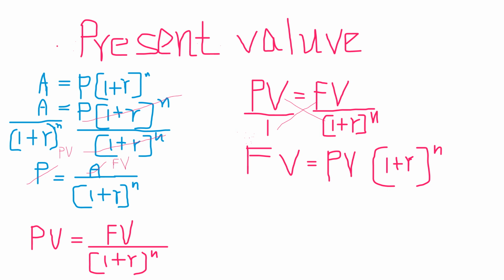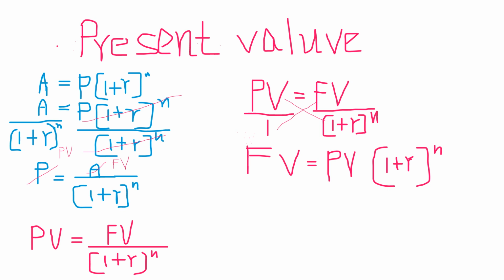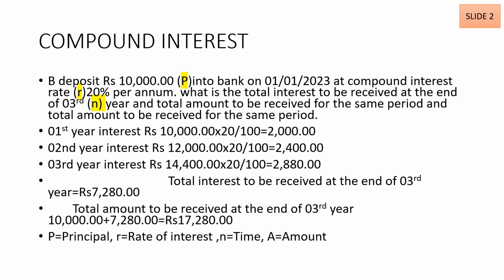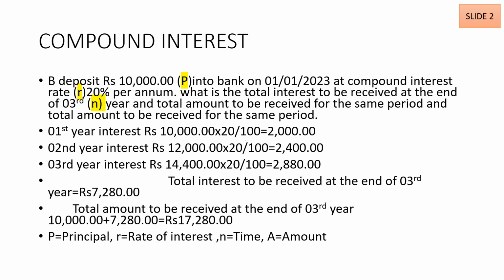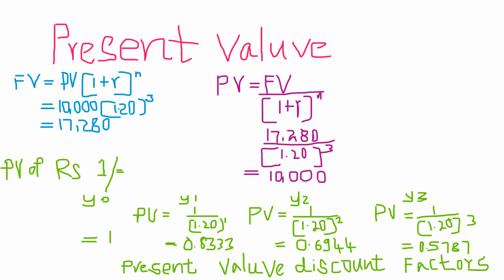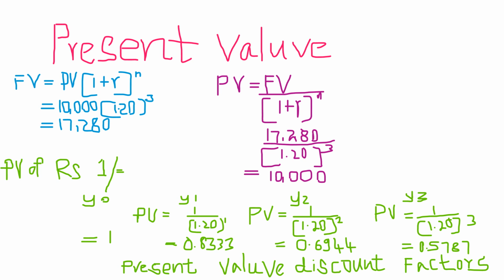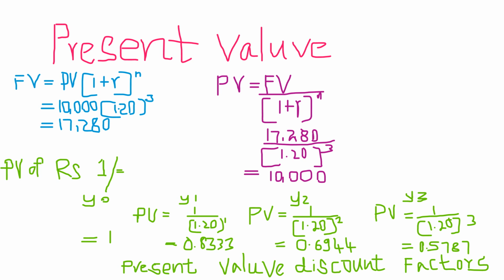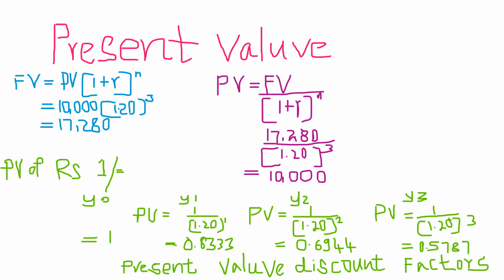Small ,Medium Sector Enterprises and Self Employed Businesses-Present value and Future value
ඔබගේ වෙළඳ දැන්වීම් නොමිලේ පළ කිරීම සඳහා වෙබ් අඩවිය දැන් ලැහැස්තියි